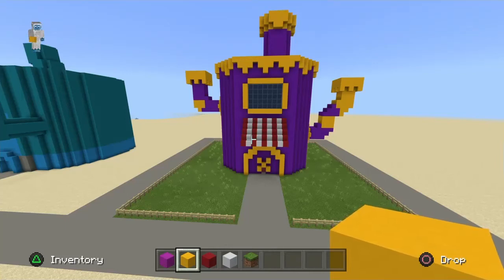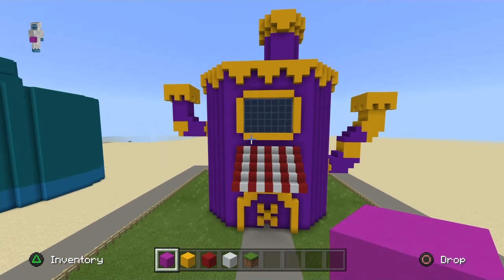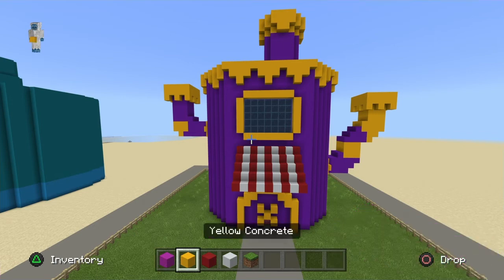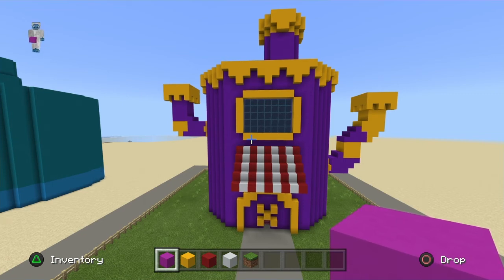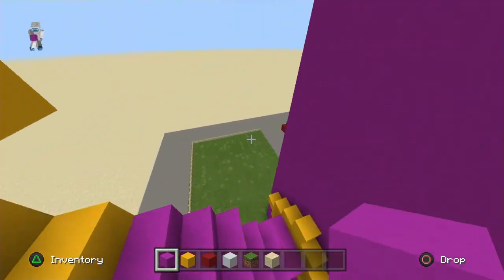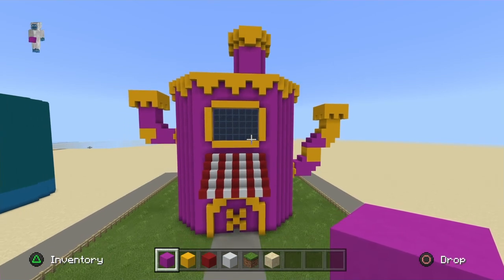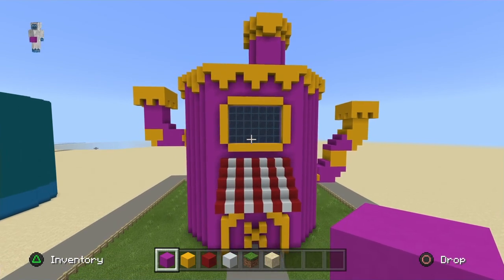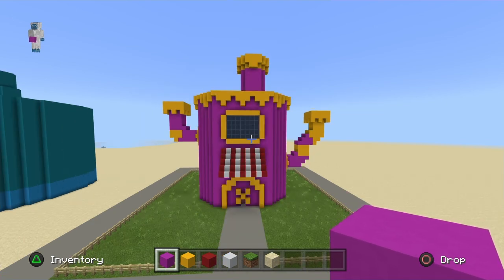minecraft how to make Bikini bottom Part 57 - fixing Mrs. Puff house colors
If you want to keep the colors the same you can